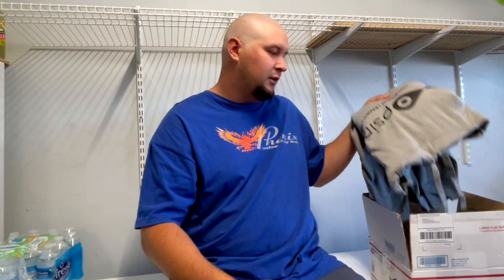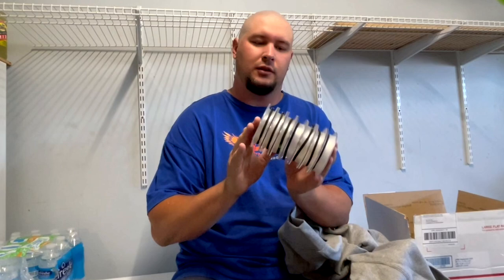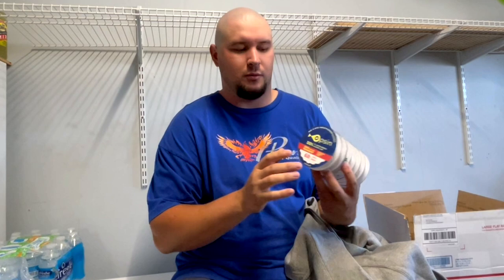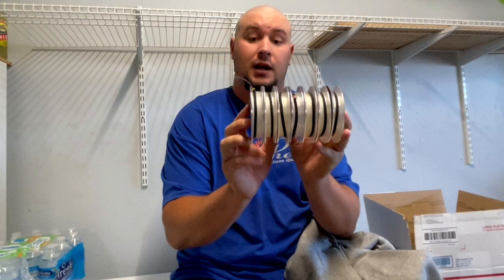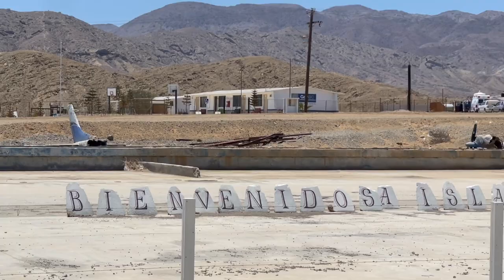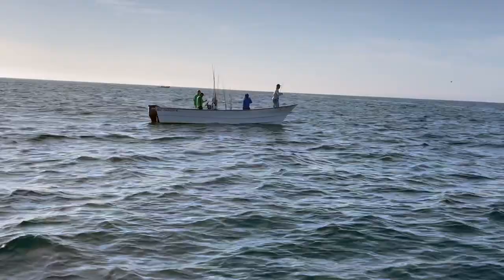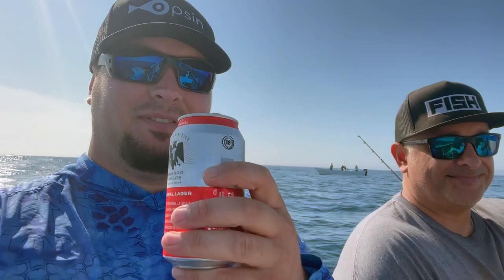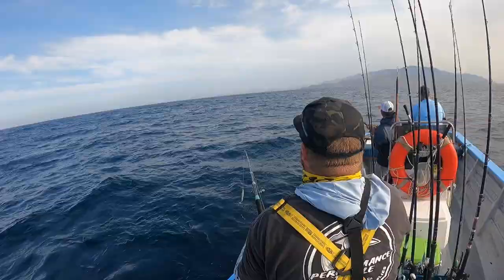CEDROS ISLAND! (Teaser)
So excited to FINALLY be getting these videos out! Cedros Island was such an incredible experience, and I am so greatful I was able to be apart of this trip with the "Mission Belle Mafia", the group where all of my yellowtail fishing all started with.
Again a huge thank you to Opsin Fluorocarbon, Phenix Fishing Rods, Redemption Swimbaits, and Performance Tackle!